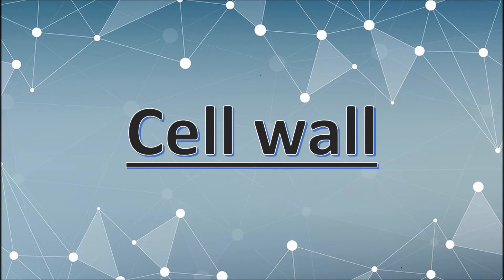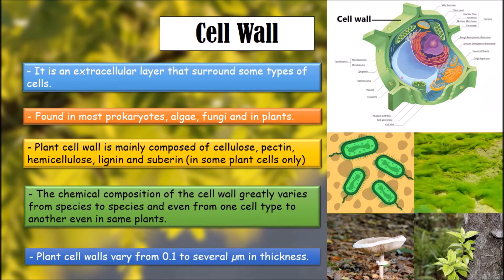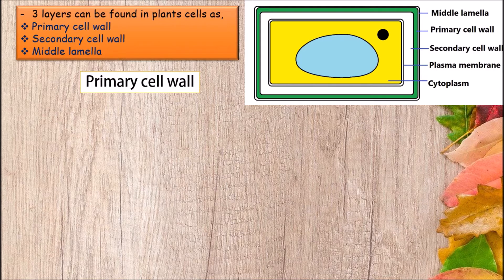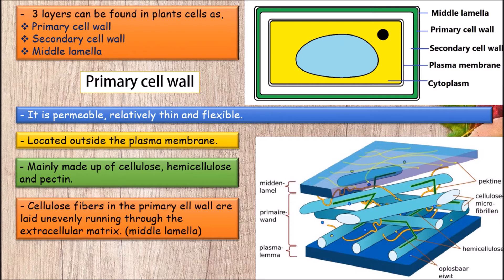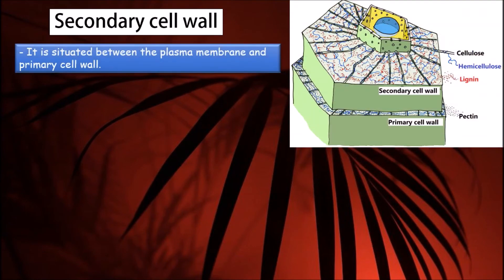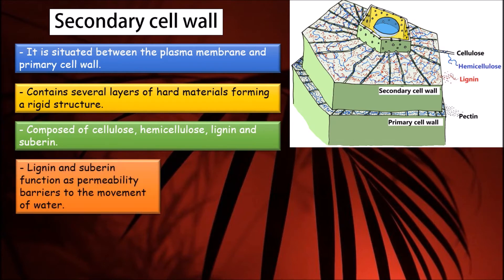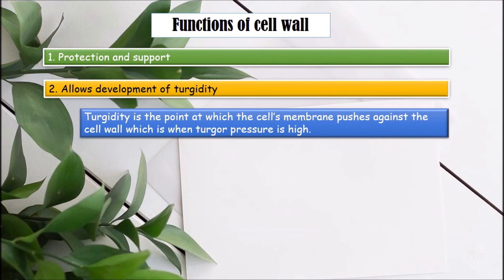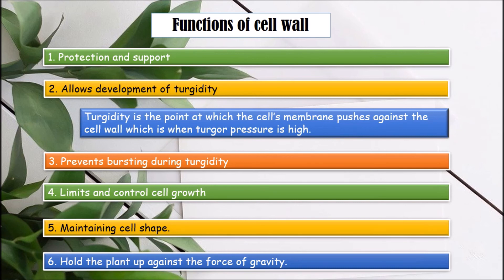Cell wall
It is the outermost part of different types of cells which acts as the support and protector of the cell. In this video, we'll discuss about the structure, properties, composition and functions of plant cell wall.